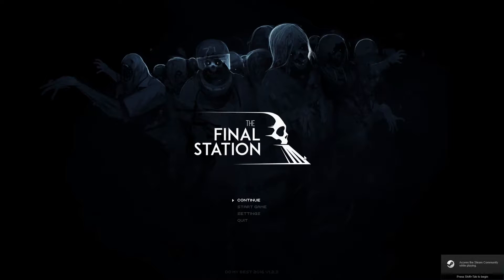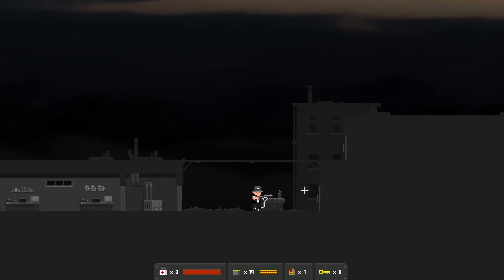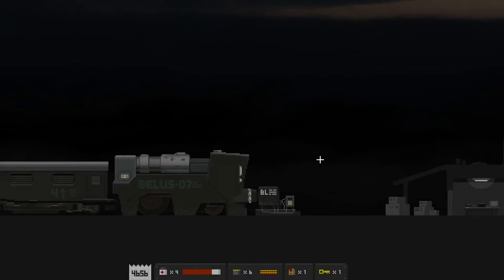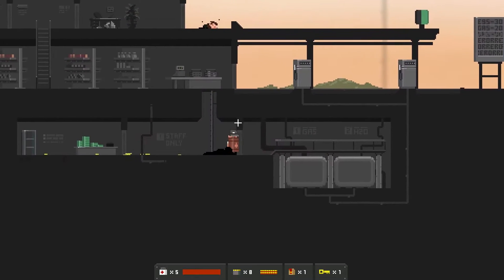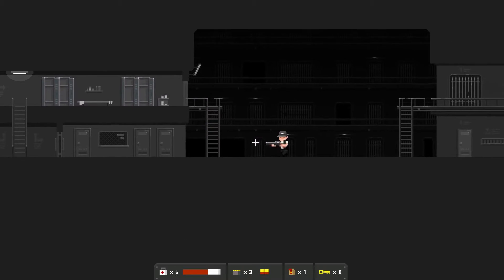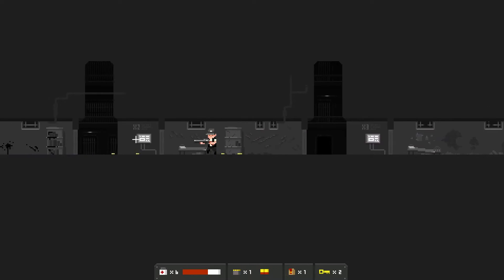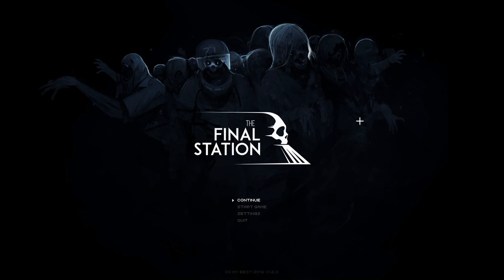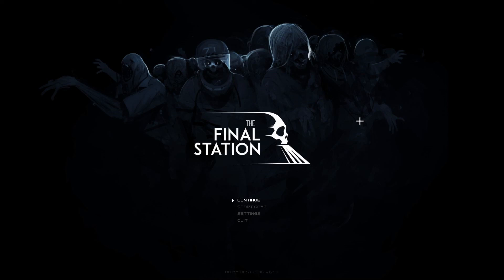The Final Station Pt. 9 - Finale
Travel by train through a dying world. Look after your passengers, keep your train operational, and make sure you can always reach the next station. Make your way through swarms of infected at each station. Explore mysterious and abandoned stations looking for supplies and survivors.

Liking this video helps me, yo.